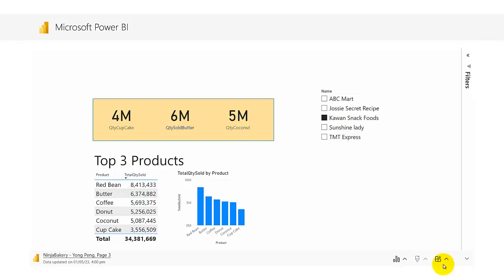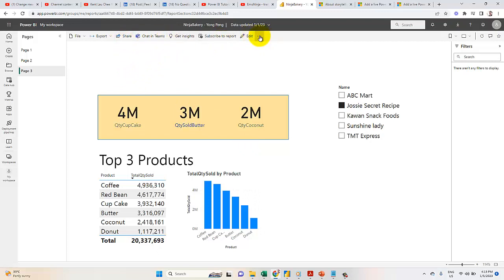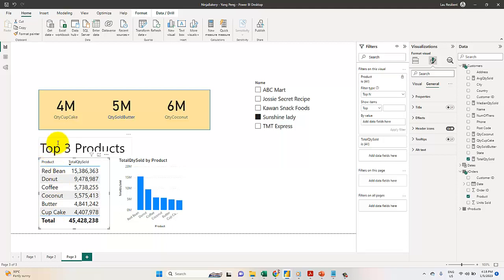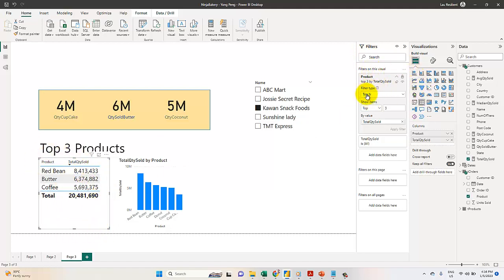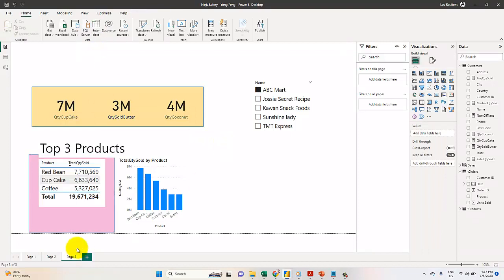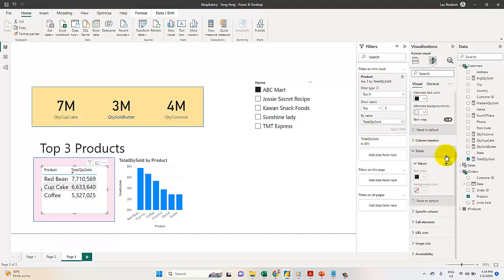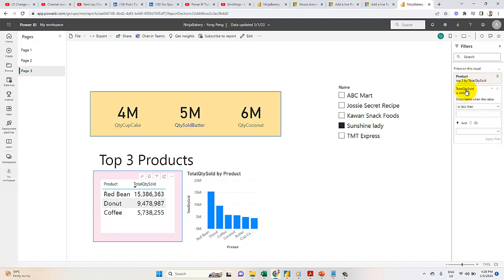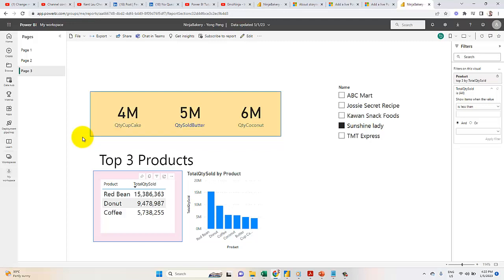pbi2 Top 3 Products NinjaBakery